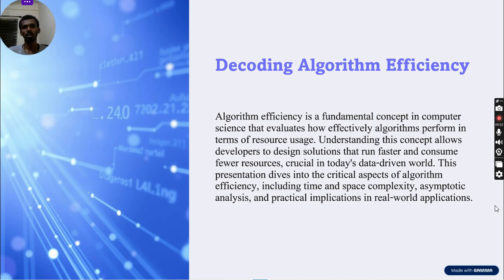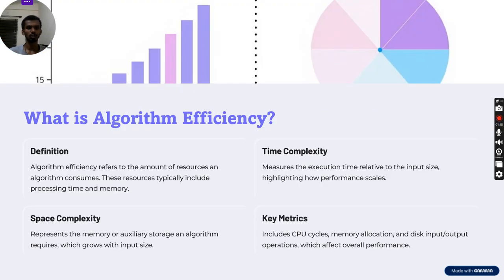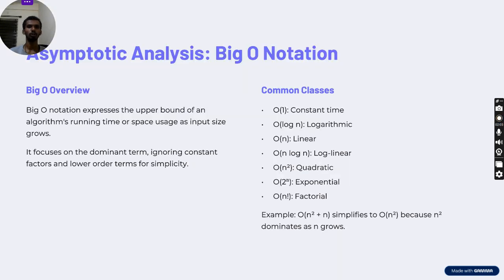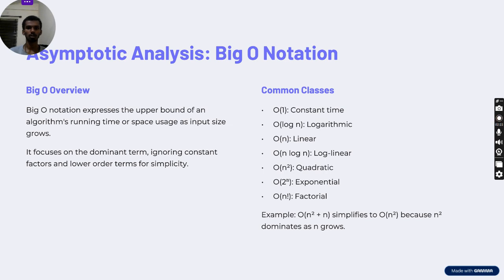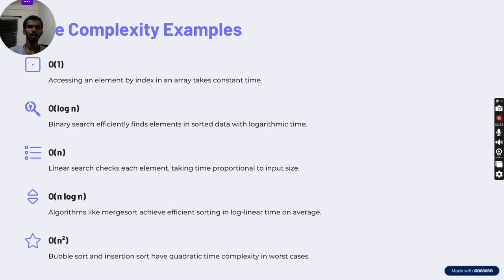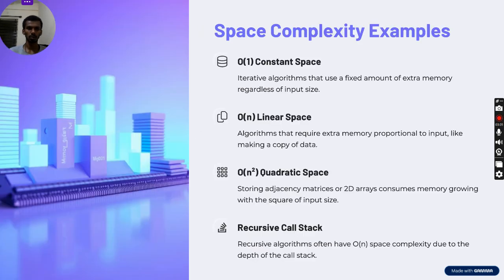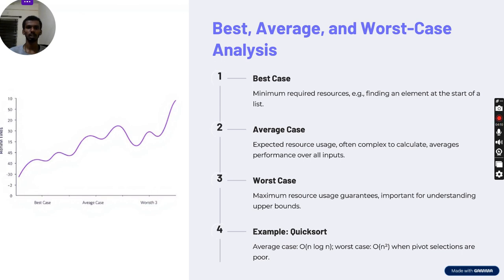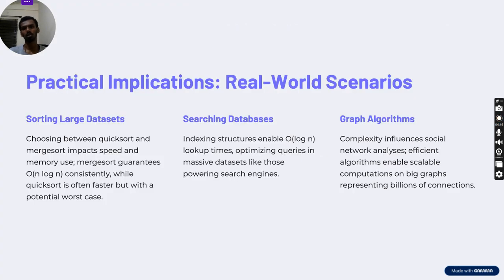Analysis of algorithm efficiency